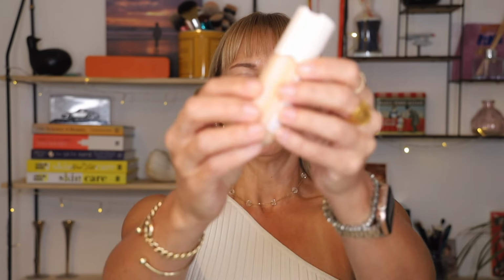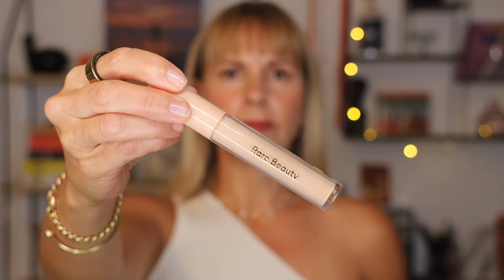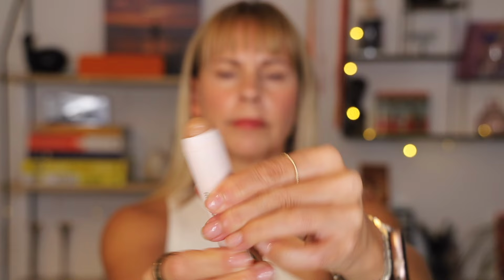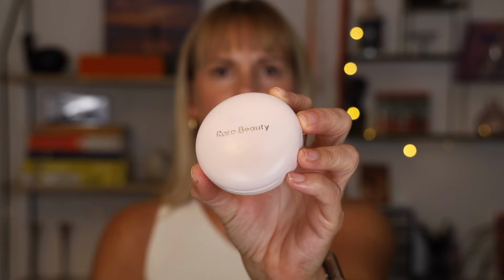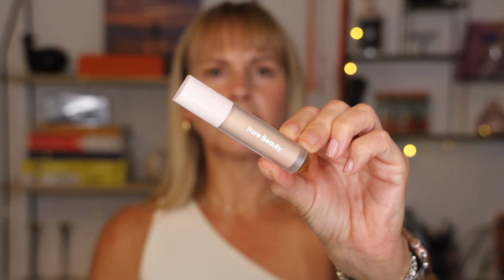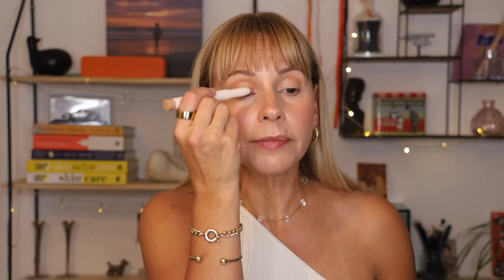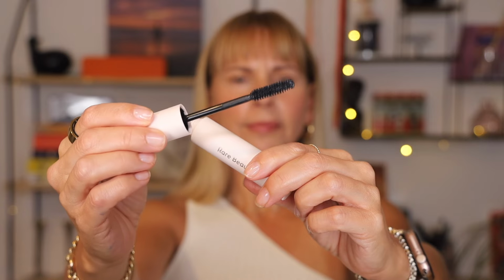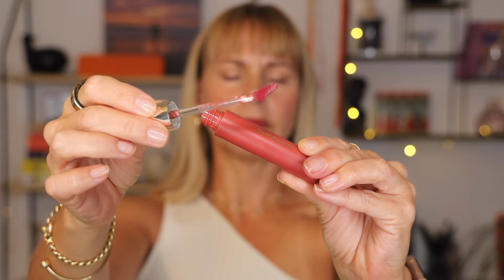💋 Rare Beauty Makeup Demo | Honest Thoughts for Mature Skin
In today’s video, I’m applying a full face of Rare Beauty makeup!
From foundation to lipstick, I’m walking you through a step-by-step routine using only products from Selena Gomez’s makeup line. Rare Beauty is known for its natural finish and lightweight formulas, perfect for achieving that effortless, glowing look. Watch as I test out their foundation, concealer, blush, and more to create a flawless, radiant finish on mature skin.

1. RARE BEAUTY | Positive Light Tinted Moisturizer SPF 20 Sunscreen (24N)
2. IT COSMETICS | Heavenly Luxe Complexion Perfection Brush #7
3. RARE BEAUTY | Positive Light Under Eye Brightener
4. RARE BEAUTY | Warm Wishes Effortless Bronzer Stick - Happy Sol
5. RARE BEAUTY | True To Myself Tinted Pressed Finishing Powder - Light Beige
6. TRIGWELL COSMETICS | Velvet Powder Puff
7. RARE BEAUTY | Soft Pinch Luminous Powder Blush - Cheer
8. RARE BEAUTY | Positive Light Silky Touch Highlighter - Exhilarate
9. RARE BEAUTY | Always an Optimist Weightless Eyeshadow Primer
10. RARE BEAUTY | Discovery Eyeshadow Palette
11. RARE BEAUTY | All Of The Above Weightless Eyeshadow Stick - Integrity
12. RARE BEAUTY | Perfect Strokes Universal Volumizing Mascara
13. RARE BEAUTY | Stay Vulnerable Glossy Lip Balm - Nearly Neutral
14. RARE BEAUTY | Soft Pinch Tinted Lip Oil - Delight

✖ TIMESTAMPS
0:00 Intro
1:39 Tinted moisturizer
5:45 Concealer
7:38 Bronzer
9:59 Finishing powder
11:27 Blush
13:24 Highlighter
14:51 Eyes
22:27 Lips